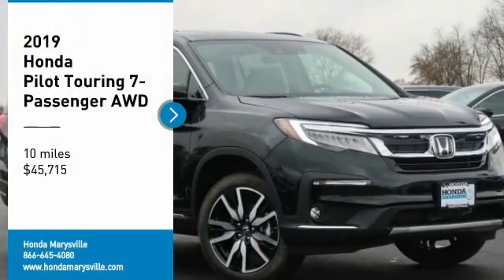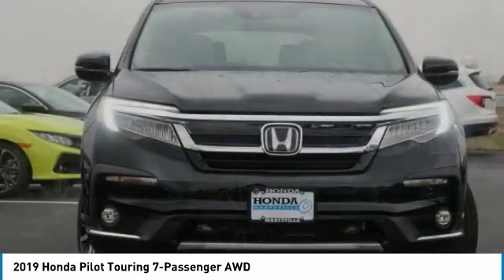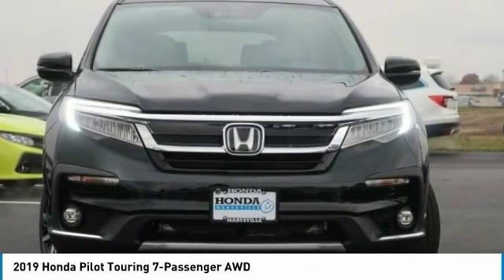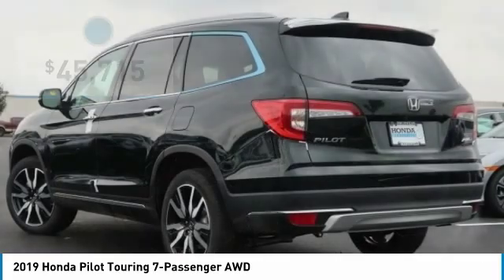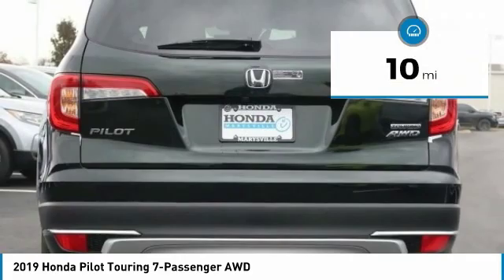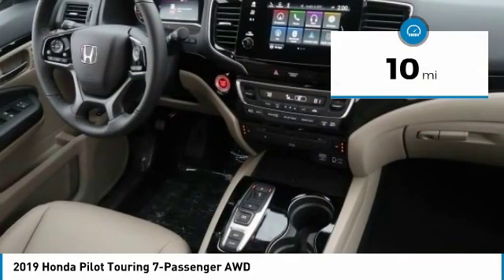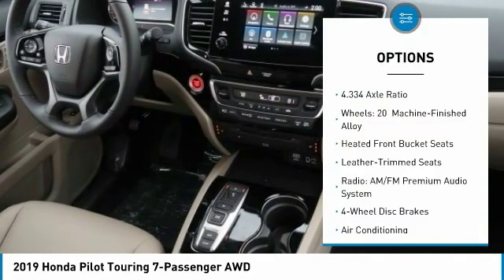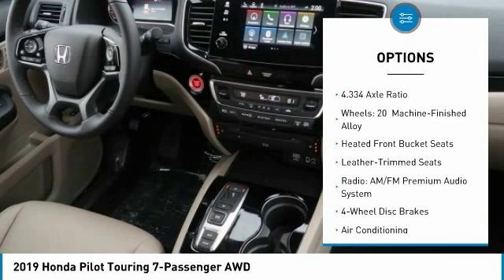2019 Honda Pilot Marysville, Dublin, Delaware, Worthington, Marion, OH KB037583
Black Forest Pearl New 2019 Honda Pilot available in Marysville, Ohio at
2019 HONDA PILOT Marysville, OH
Stock# KB037583

Honda Marysville
640 colemans Crossing Blvd

*DESIRABLE FEATURES:* BACKUP CAMERA, an DVD, NAVIGATION, AWD, BLUETOOTH, BACKUP SENSORS, MOONROOF, HEATED SEATING, a HEATED REAR SEATS, LEATHER, a PREMIUM AUDIO, a 3RD ROW SEAT, LANE DEPARTURE WARNING, REMOTE START, BLIND SPOT MONITORING, a POWER LIFT GATE, MULTI-ZONE AC, FOG LIGHTS, KEYLESS ENTRY, and TINTED GLASS.

*TECHNOLOGY FEATURES:* This Honda Pilot Includes Keyless Start, Steering Wheel Audio Controls, Satellite Radio, Memory Seats, an Anti Theft System, an Auxiliary Audio Input, a Garage Door Opener, an MP3 Compatible Radio, Memory Mirrors, a High-Definition Radio, and an AM/FM Stereo

*STOCK# KB037583 * Honda Marysville has this 2019 Honda Pilot Touring 7-Passenger AWD ready for sale today with an additional *118 Other Pilots Like This In Stock!* Don't forget Honda Marysville WILL BUY OR TRADE FOR YOUR VEHICLE, MOTORCYCLE and/or ATV!

Honda Marysville serves Marysville, Dublin, Urbana, Lima, Delaware, Marion, OH. You can also visit us at, 640 Coleman's Blvd Marysville OH, 43040 to check it out in person!

*MECHANICAL FEATURES:* Scores 26.0 Highway MPG and 19.0 City MPG! This Honda Pilot comes Factory equipped with an impressive 3.50 engine, an automatic transmission. Other Installed Mechanical Features Include Power Windows, Heated Mirrors, Traction Control, Power Locks, Power Mirrors, Disc Brakes, a Tire Pressure Monitoring System, a Power Passenger Seat, Cruise Control, a Telescoping Wheel, Intermittent Wipers, a Rear Window Wiper, Tires - Rear Performance, a Tachometer, Tires - Front Performance, a Trip Computer, Power Steering, a Spare Tire (Small Size), Remote Trunk Release, and Variable Speed Intermittent Wipers

*INTERIOR OPTIONS:* Dual Power Seats, Automatic Climate Control, a Sunroof, an Adjustable Lumbar Seat(s), an Overhead Console, a Leather Wrapped Steering Wheel, a Compass, a Power Drivers Seat, Power Moonroof, Bucket Seats, a Pass-Through Rear Seat, an Adjustable Steering Wheel, a Driver Illuminated Vanity Mirror, Air Conditioning, Illuminated entry, a Passenger Illuminated Visor Mirror, a Split Folding Rear Seat, Vanity Mirrors, a Tilt Steering Wheel, Floor Mats, a Beverage Holder(s), and a Rear Window Defroster

*SAFETY OPTIONS:* Rear Parking Aid, Electronic Stability Control, Side Mirror Turn Signals, a Back-Up Camera, Daytime Running Lights, Brake Assist, Integrated Turn Signal Mirrors, Anti-Lock Brakes, Occupant sensing airbag, a Drivers Air Bag, Delay-off headlights, a Rear Head Air Bag, Overhead airbag, a Front Head Air Bag, a Passenger Air Bag Sensor, a Front Side Air Bags, Child Proof Locks, an Auto Dimming R/V Mirror, and a Passenger Air Bag